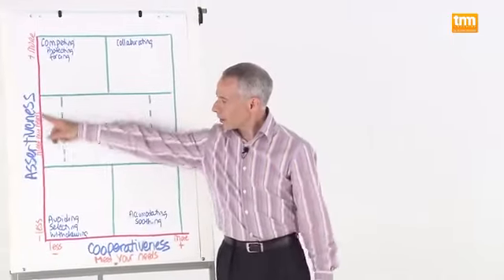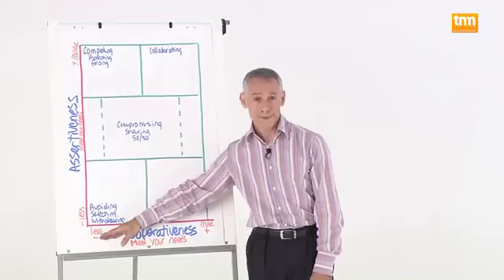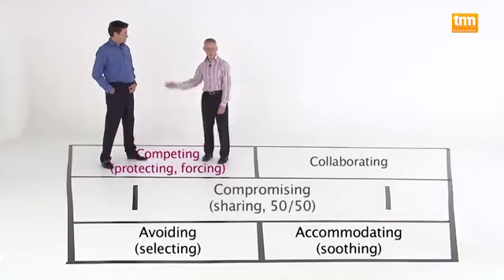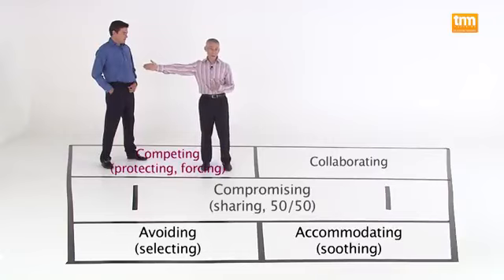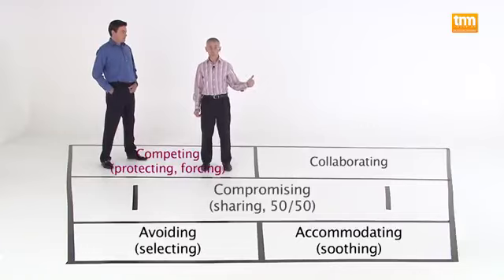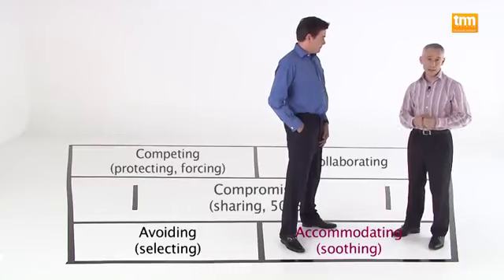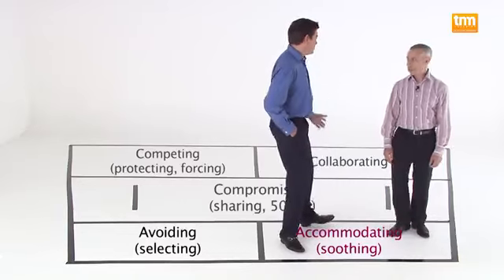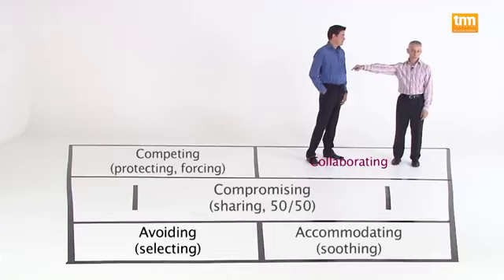Thomas Kilmannov model upravljanja sukobima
Robert Kahn je coach/trener komunikacija i liderstva koji radi u raznim industrijama i međunarodnim nevladinim organizacijama. Čvrsto vjeruje da su na čelu svake organizacije komunikacijske vještine rukovoditelja presudne za njezin uspjeh. On je također inspirativan gostujući govornik o temama liderstva, rješavanja sukoba i vrlo je vješt majstor ceremonije - sposoban spojiti vaš događaj sa smislom i duhom. Njegove provjerene radionice potiču trenere da napreduju u svojim profesionalnim životima s jasnoćom, gravitacijom i utjecajem. Robert pruža ljudima vještine da pronađu smjer i pogon, postajući najbolja verzija sebe u svom profesionalnom i privatnom životu.

Robert Kahn is a communications and leadership coach/ trainer working across a variety of industries and international non-governmental organizations. He firmly believes that at the forefront of any organization, the communication skills of executives are crucial to their success. He is also a vibrant and inspirational guest speaker on the topics of leadership, conflict resolution and is a highly skilled master of ceremonies - able to pull together your event with meaning and spirit. His tried and tested workshops encourage coaches to move forward in their professional lives with clarity, gravitas and impact. He gives people the skills to find direction and drive, becoming the best version of themselves in their professional and personal lives.
He is a founder of the LeaderLike You! approach advocates success by design, not by chance, through conscious responses not unconscious reactions.